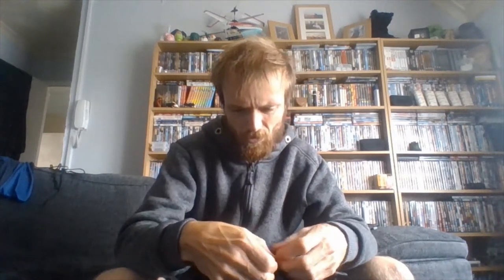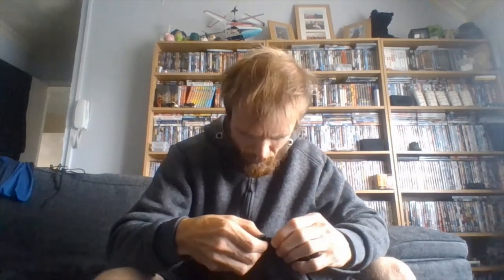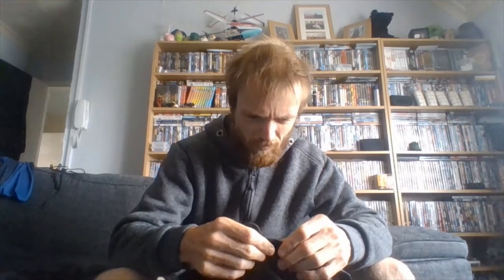a mod everyone can do on their packs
this is a small mod you can do to your pack without doing any sewing and you can have it there for a survival time or if you forgot your Ferro rod and you will have one on your pack already to use and its something what will not add a lot of weight to your pack.

here are some other videos like this one

if you like what you see please think about joining us here at Plymouth Fenns and thanks for the support and your time you took out to watch and comment